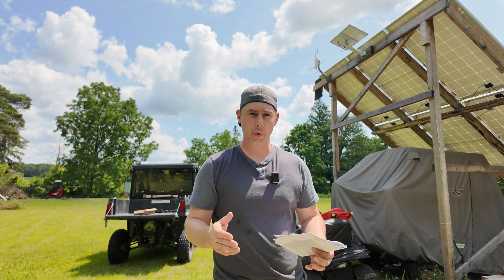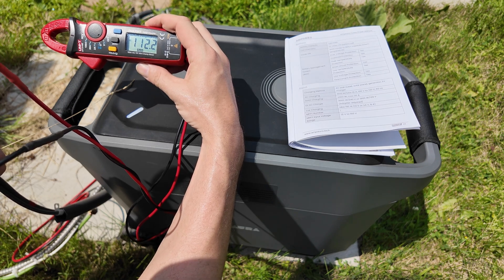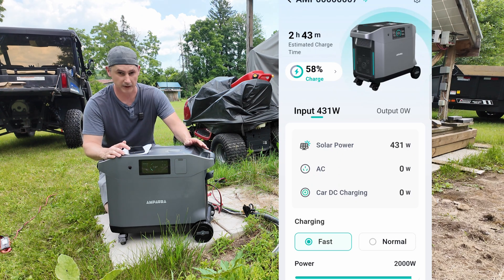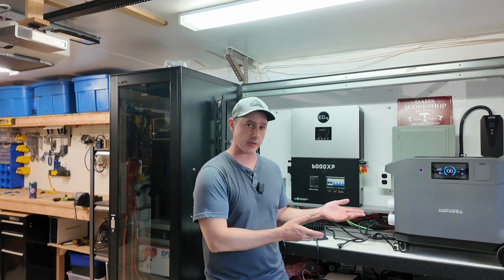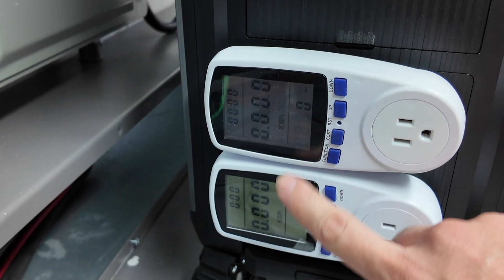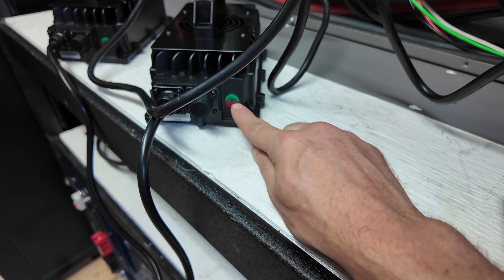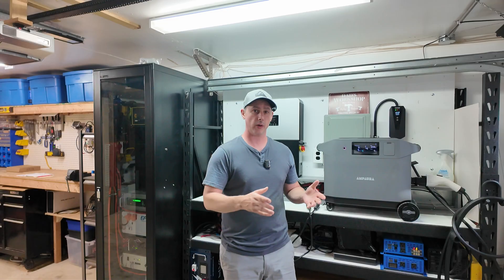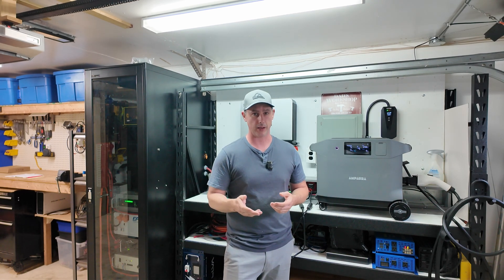AmpAura Power Station 150VOC PV! And Efficiency Test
I achieved over 60 volts, as labelled on the Power Station. The manual says 150VOC!

Amazon MC4 to XT60 Special One